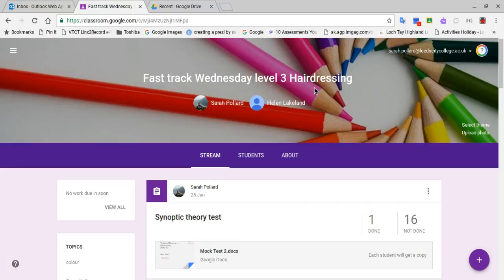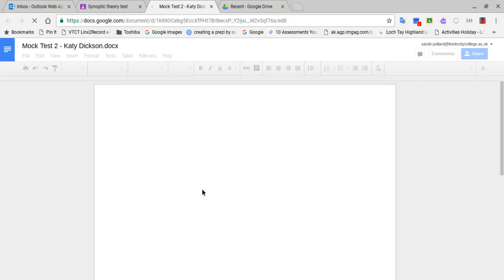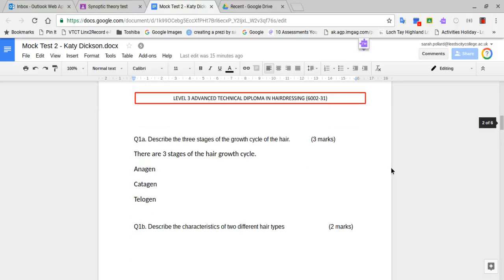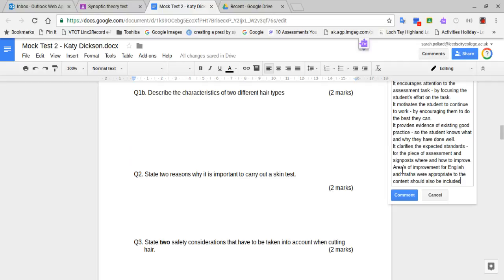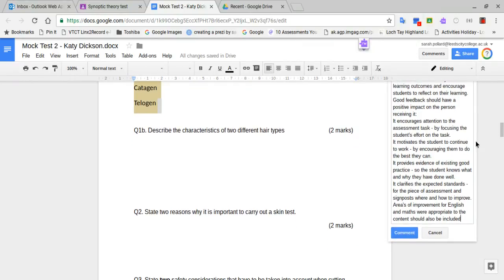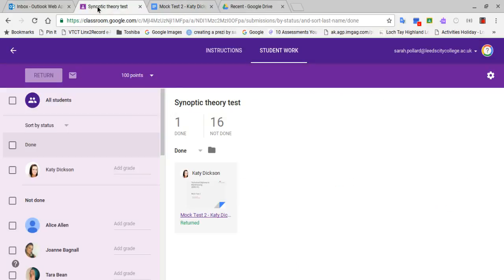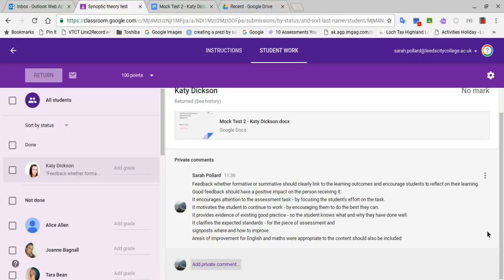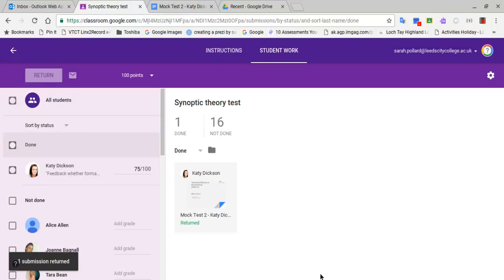Feb 2, 2017 11:37 AM